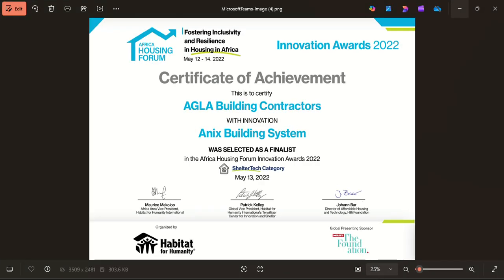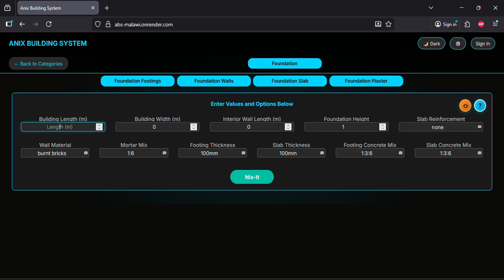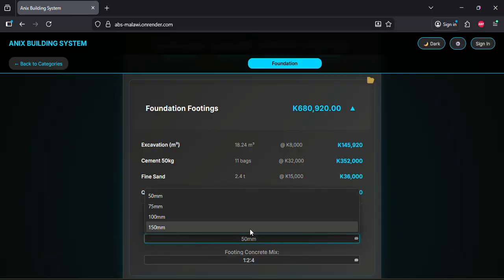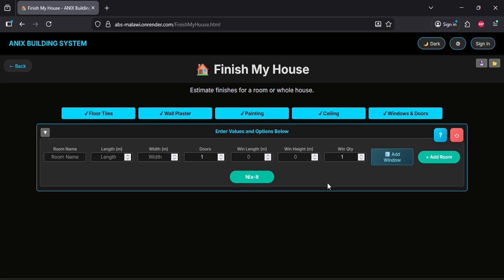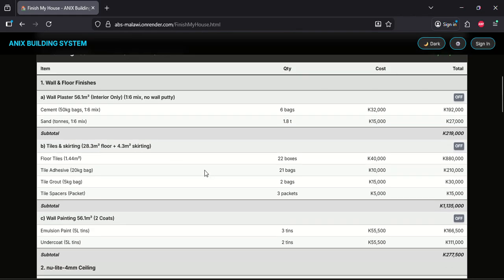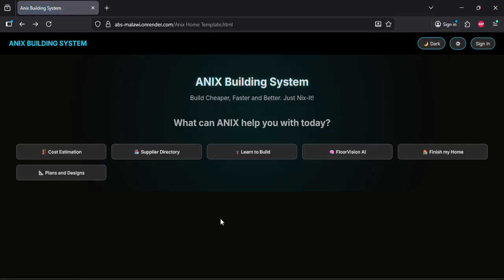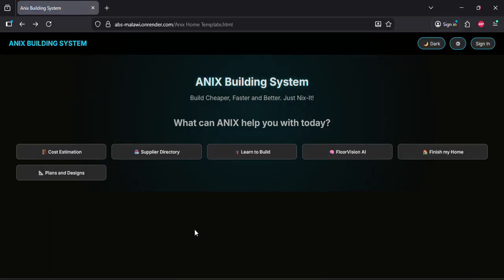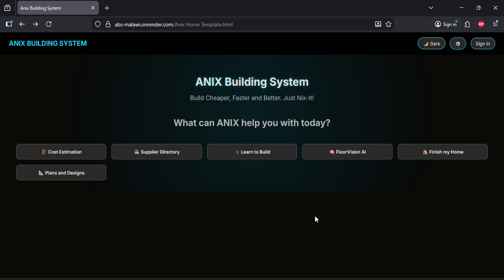Anix Building System Tutorial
Quick walk through of Anix Building System Web Version Beta.